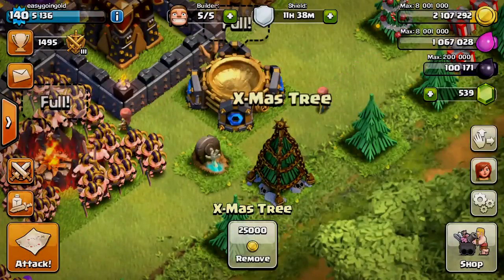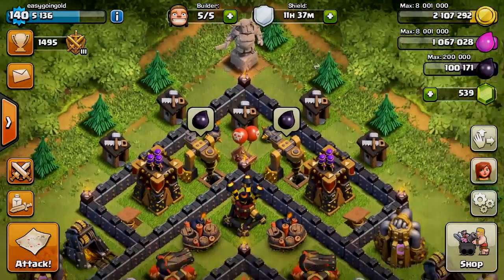Clash of Clans How to Control Obstacle Growth (Trees, Bushes, Etc.)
Ever see someones base surrounded with a perfect circle of trees? Or someone has a Gem box directly in the middle of their base? Learn how to do this for yourself in this video!